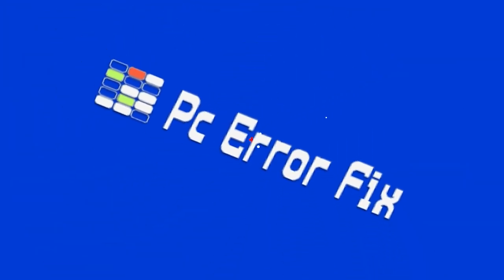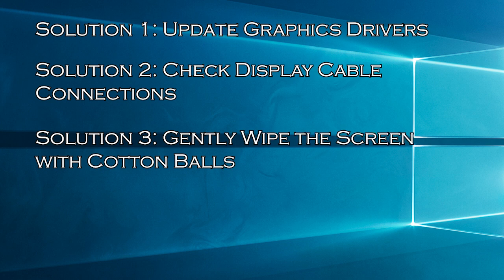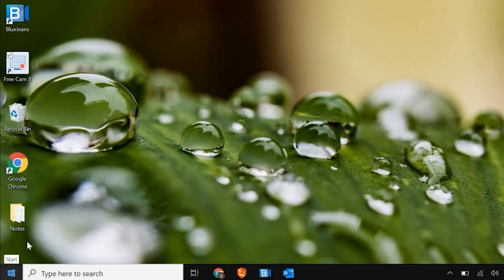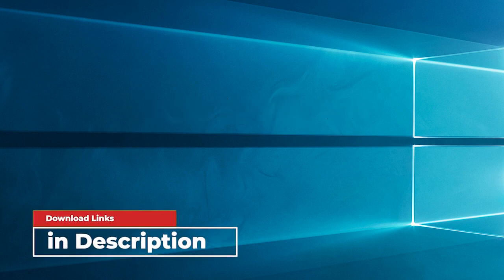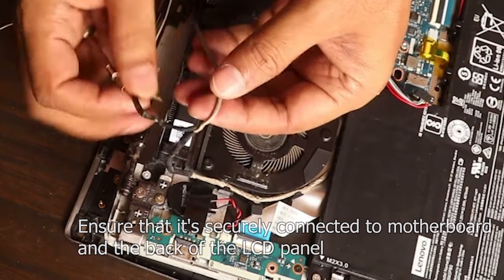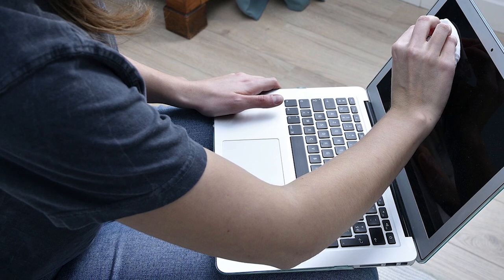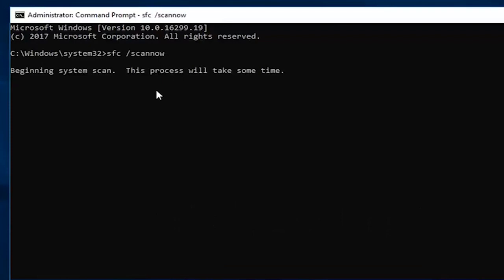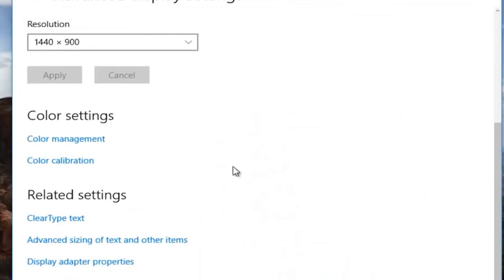FIXED: Vertical Black Lines on Laptop Screen | Working Tutorial | PC Error Fix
If you're experiencing vertical black lines on your laptop screen, then in this YouTube video I will show you to fix vertical lines on laptop screen and restore your laptop screen to its normal state.

Key Moments:
0:00 Intro
1:01 Solution 1: Update Graphics Drivers
1:51 Solution 2: Check Display Cable Connections
2:25 Solution 3: Gently wipe the screen with cotton balls
3:00 Solution 4: Fix System File Corruption
3:37 Solution 5: Adjust the Screen Resolution